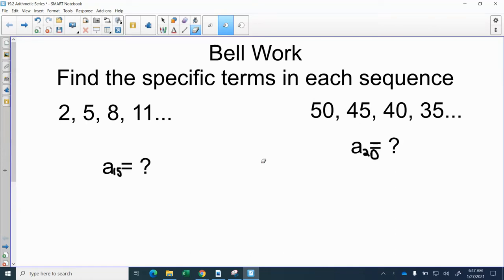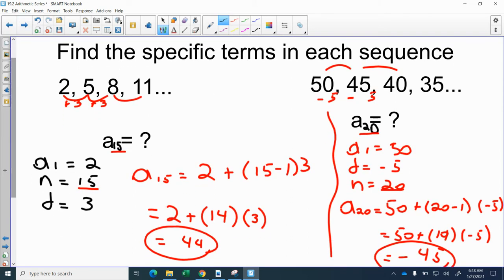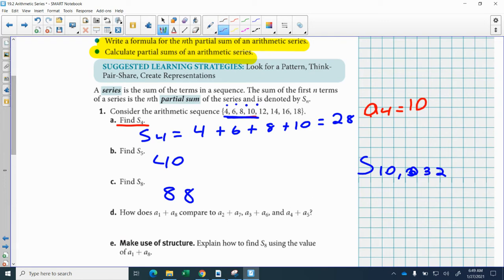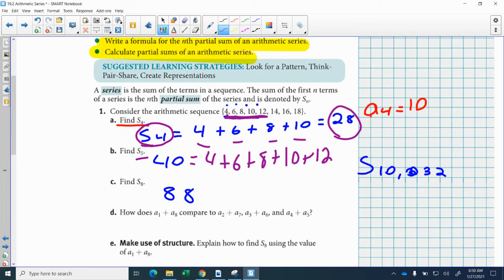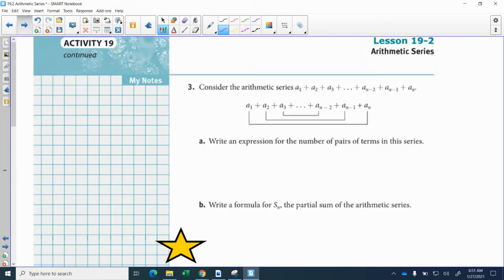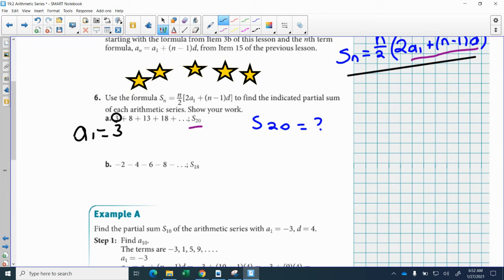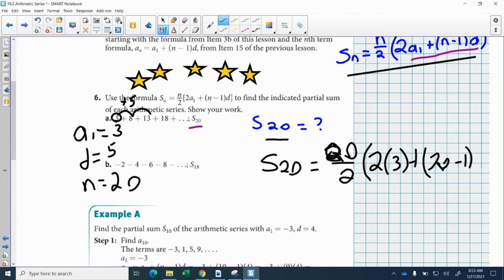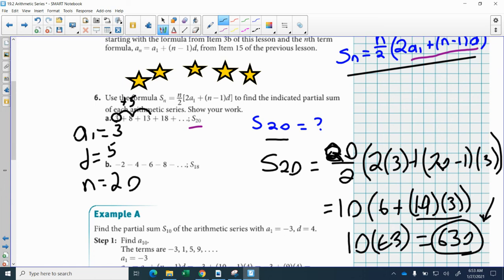Lesson 19.2 - Arithmetic Series